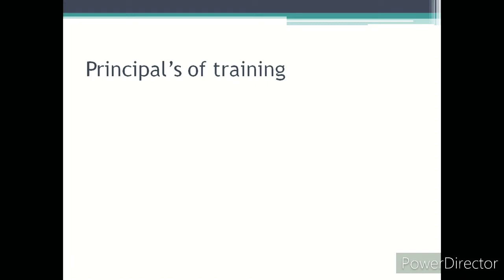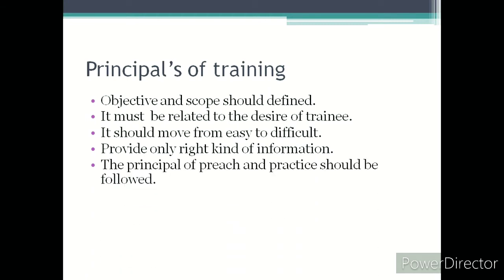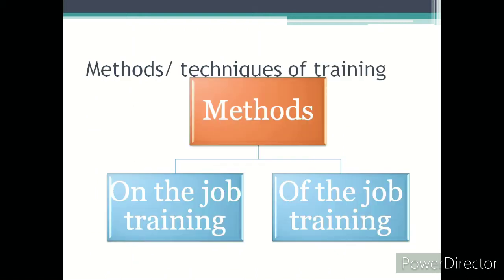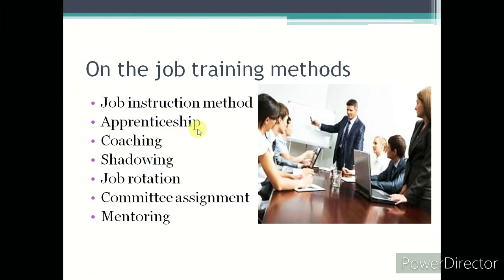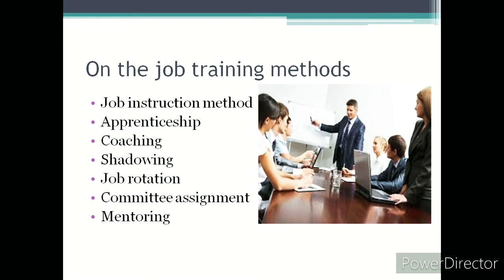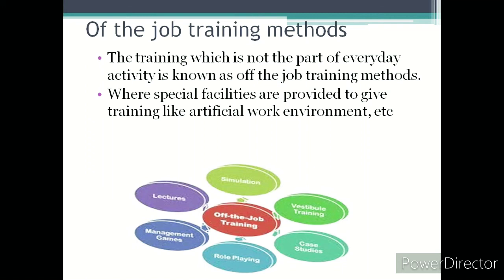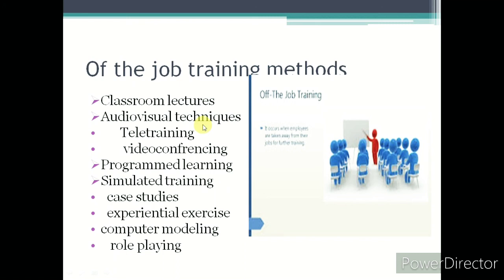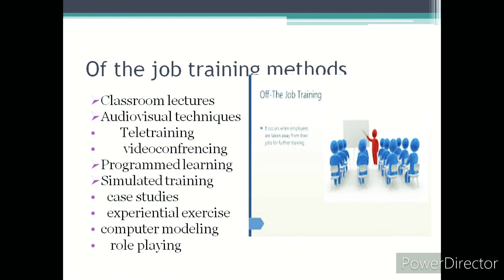Methods of training, on the job and off the job training, principle of training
Hello friends in this lecture we will discuss about what are the methods or technique of training like on the jobtraining method and off the job training method.
And also see what are the principal of training